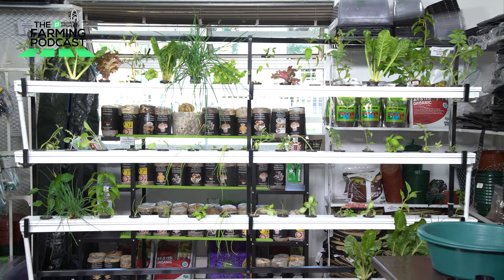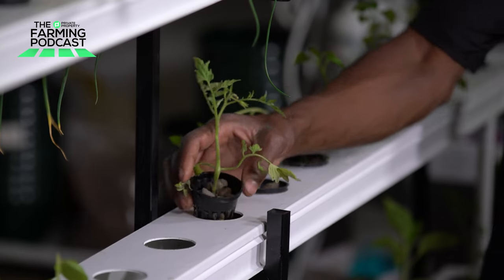EPISODE 109: HOW TO SET UP A NFT HYDROPONIC SYSTEM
Are you looking to grow your food but either lack the space or expertise? You’re in luck because today, Cass Davies from @TheHomeGrowers joins us to teach us how to assemble a 60 pocket NFT hydroponic system.

Cass will be showing us how to set up the system’s nutrients, reservoir, clay pebbles and vegetables. This NFT system is ideal for home growers because of its simplicity and cleanliness to set up, as well as how fast it takes for your food to start growing.

Swing in at 8 pm with @MbaliNwoko for a guide on setting up an NFT hydroponic system, how it works, and the benefits it provides to home growers.

Would you grow food using this NFT system?

A: Yes
B: No

Leave your answer in the comment section.